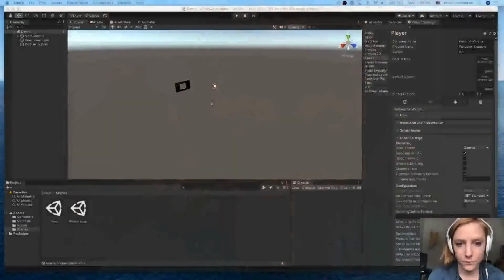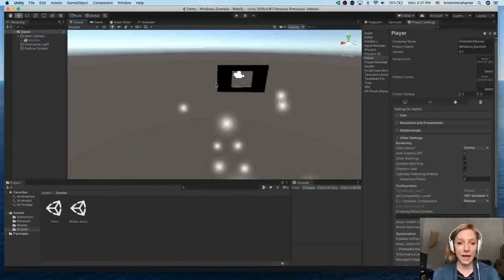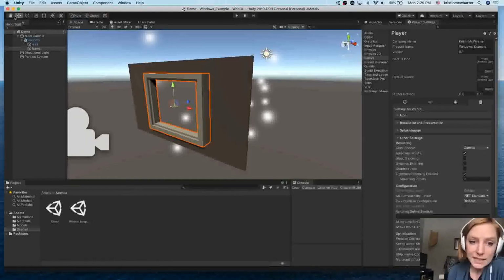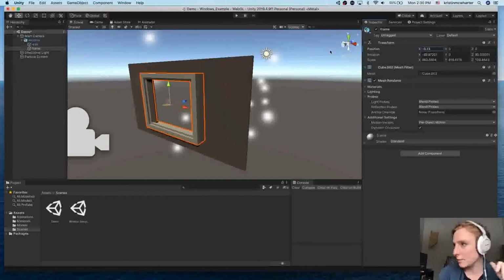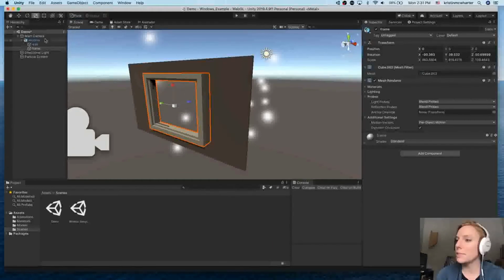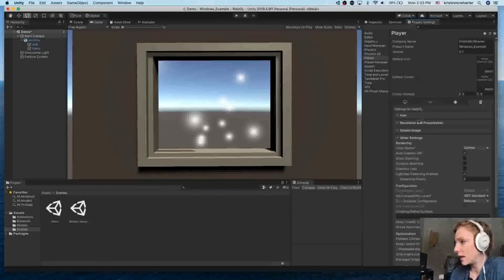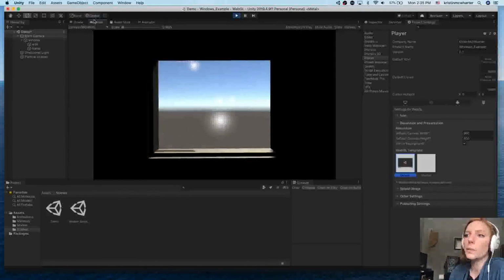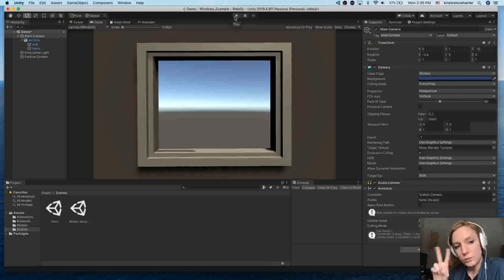New Realities: Week 2- Game Objects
This video details setting up our gave view camera to display our webGL canvas aspect ratio, navigating the Unity UI and working with transform tools